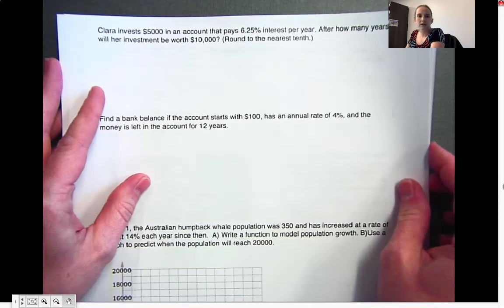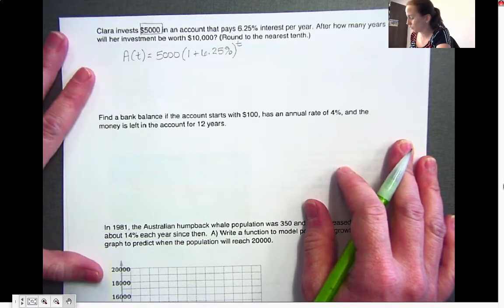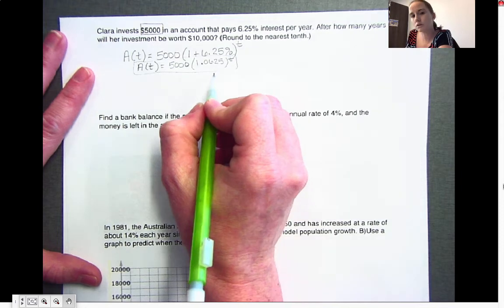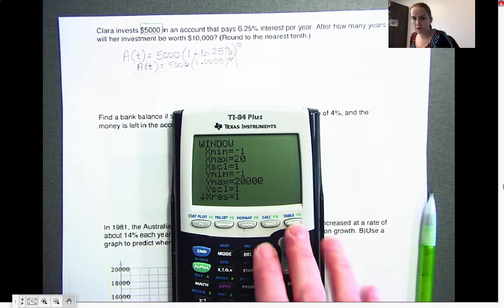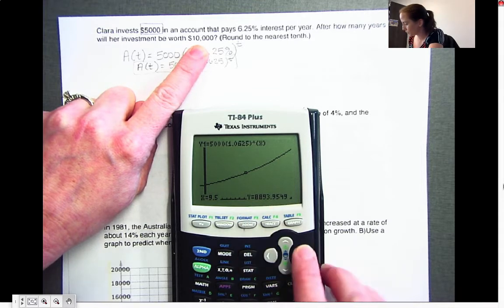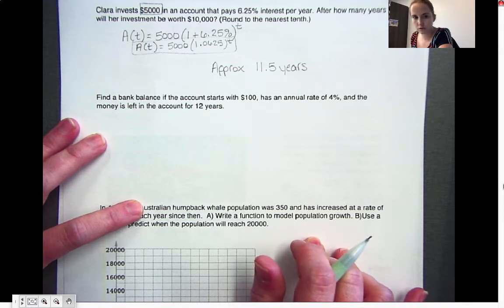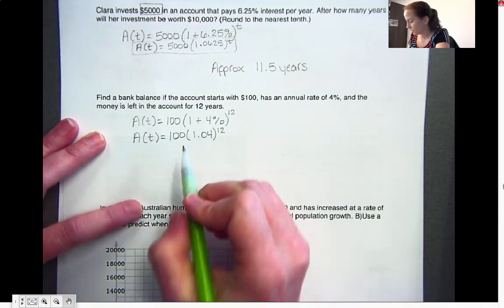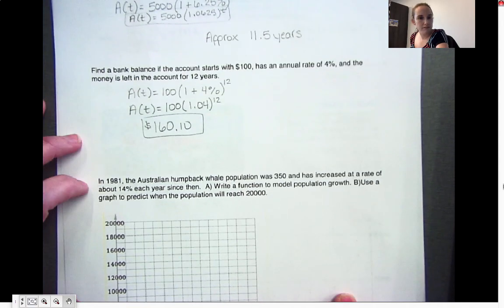Growth and Decay Functions Part 2